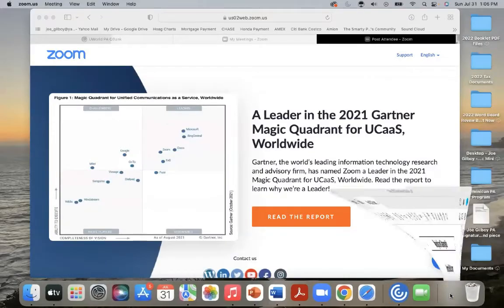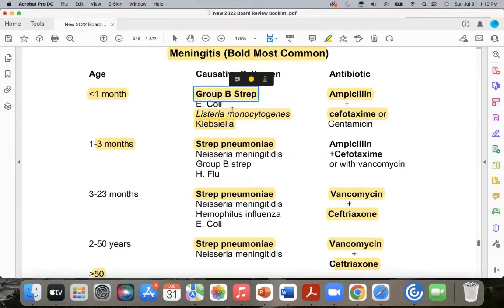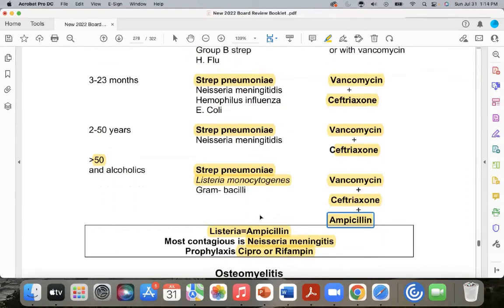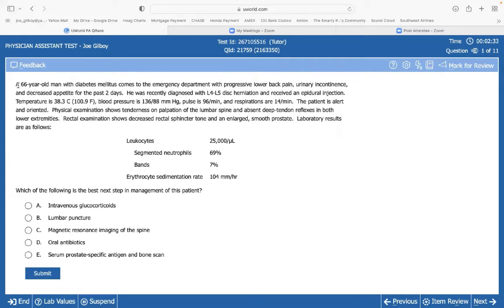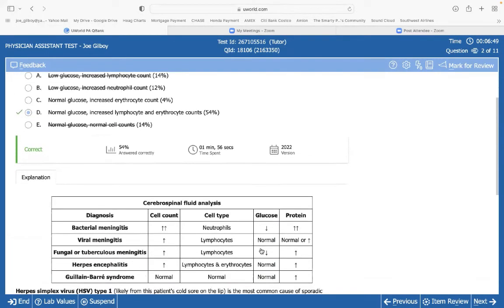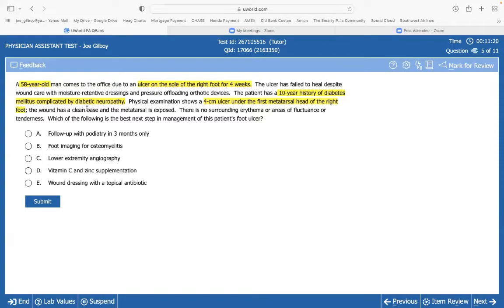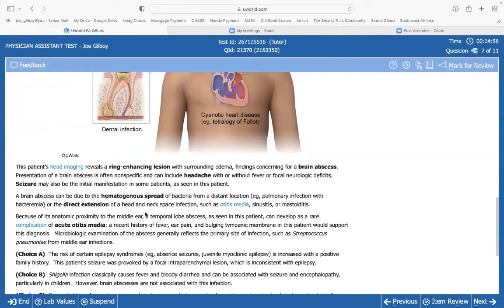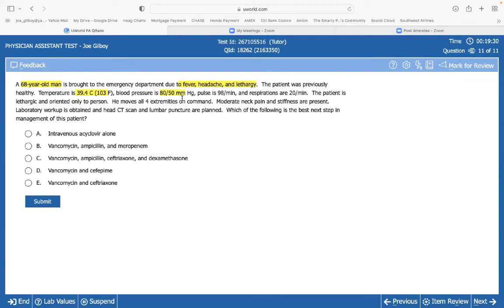Meningitis and Osteomyelitis for the PANCE and PANRE with Joe Gilboy PA-c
Meningitis and Osteomyelitis

In this "Sunday Funday" PANCE/PANRE board review webinar we go over the high yield information for meningitis and osteomyelitis that is needed for the PANCE and the PANRE discussing symptoms, diagnosis, and treatment.

Sign up and watch all the Sunday Funday biweekly review sessions